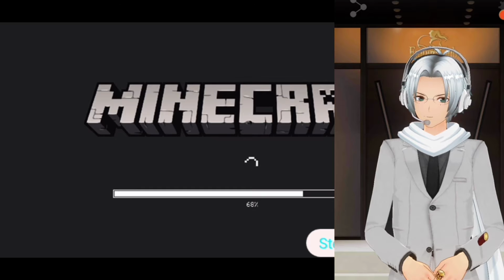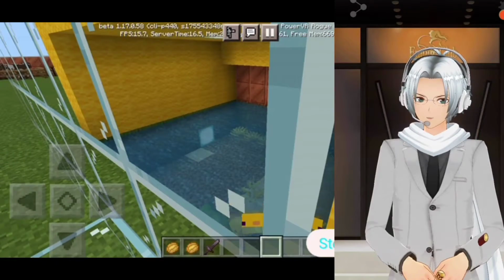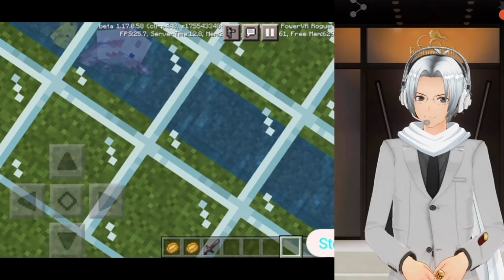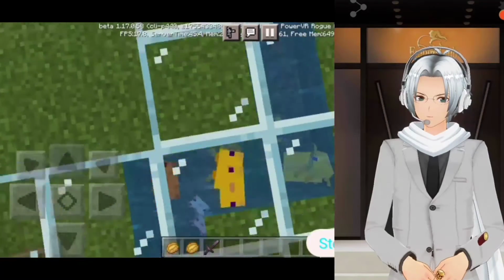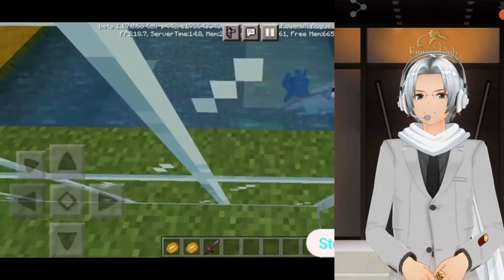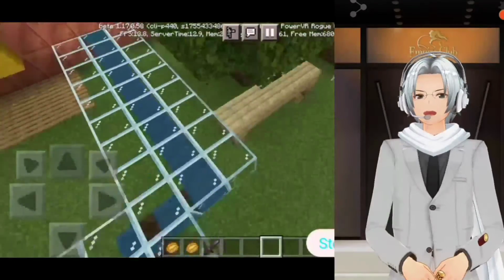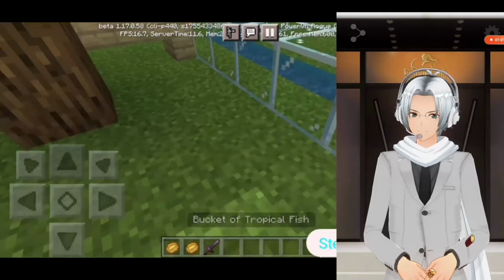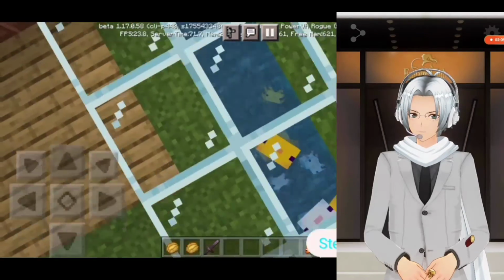Minecraft Guide Axolotl aquarium maze preview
Today We are making a maze for your axolotl in Minecraft

⚔️ Promise to Philip 🖋️
1 Show Respect to My Videos
2 Don't be a Jealous Person To other Comments
3 Leave your Suggestions in my Twitter account Not in my channel it's for the people who like this video
4 Don't be a Carry Pigeon